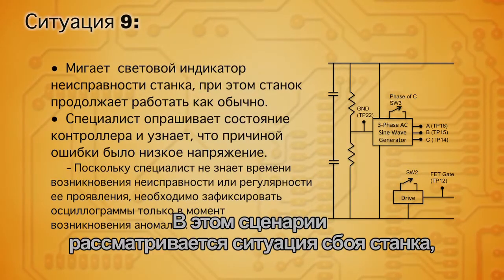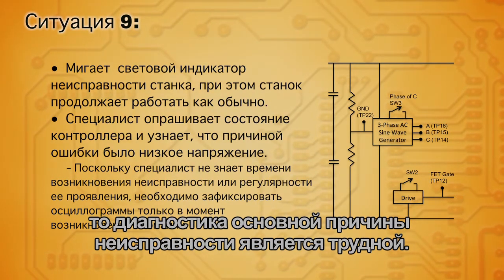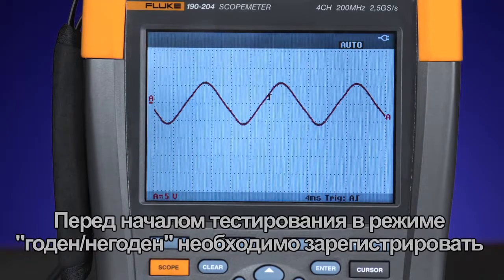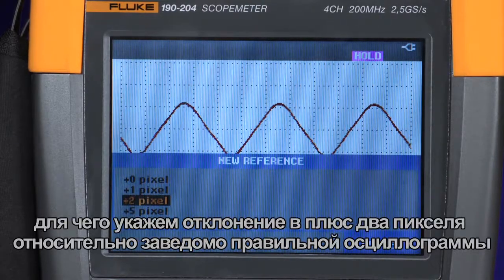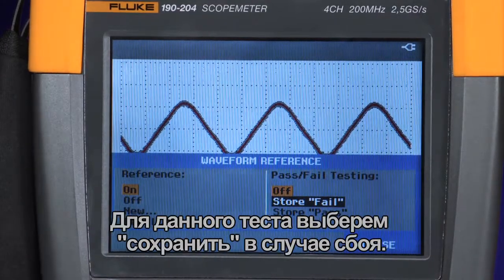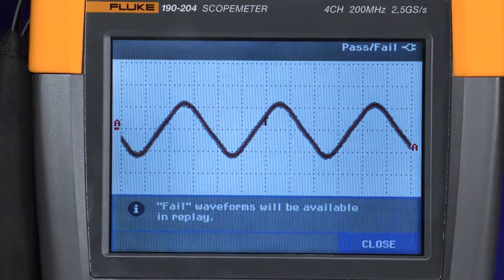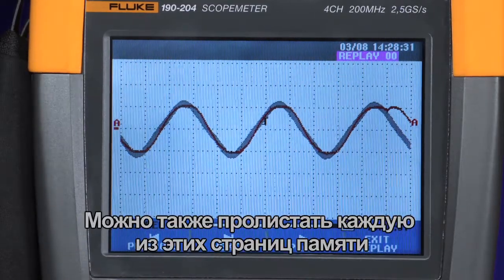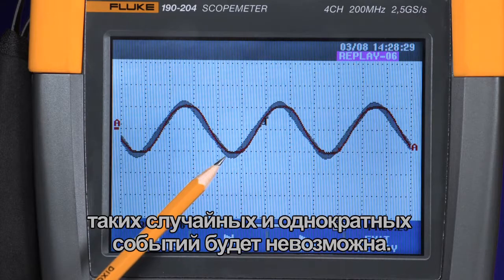Использование режима "есть ошибки — нет ошибок"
Устройства Fluke 190 серии II сочетают в себе мощность высокопроизводительного осциллографа, мультиметра и безбумажного регистратора, помещенных в простой в использовании измерительный прибор, который станет Вашим незаменимым помощником в поле.